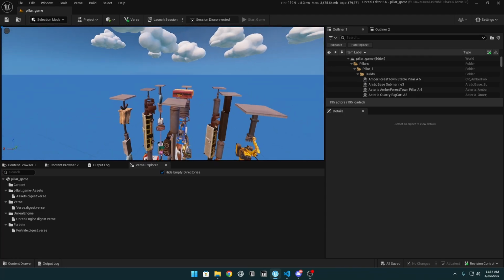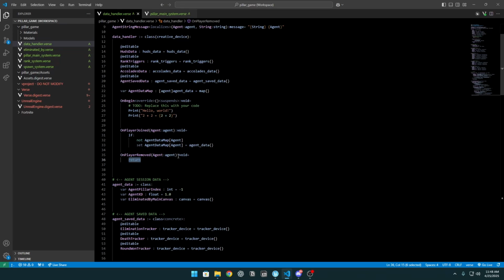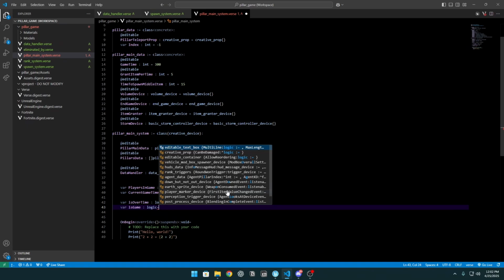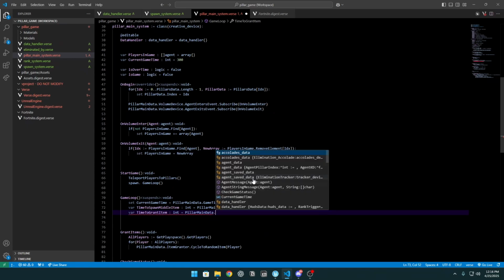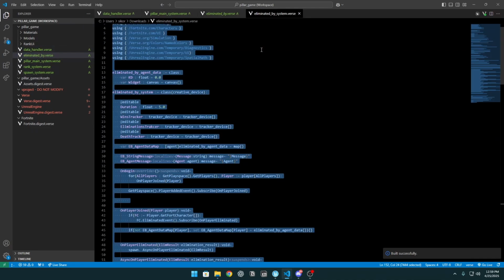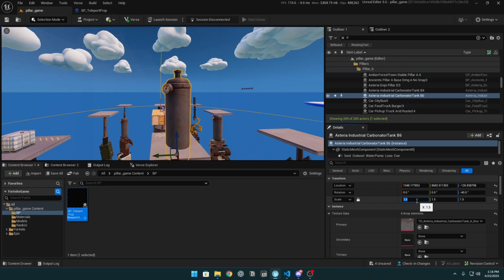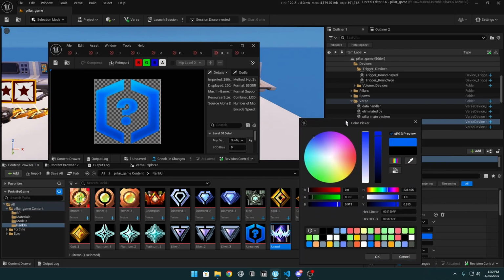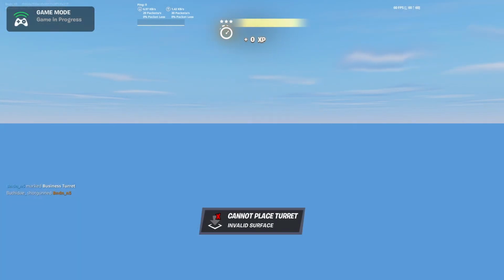Making a Pillar System in UEFN & Verse | #2 Game Logic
In this series, we’ll build an entire Fortnite Pillars Game. Entire map, Verse system, images, and models. We’ll cover everything you need to create a Pillars game in UEFN & Verse!